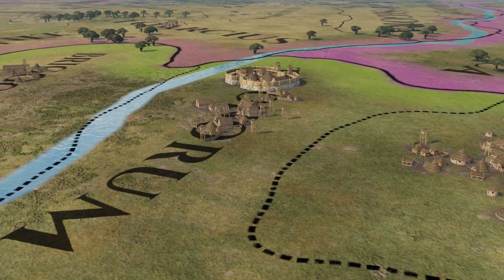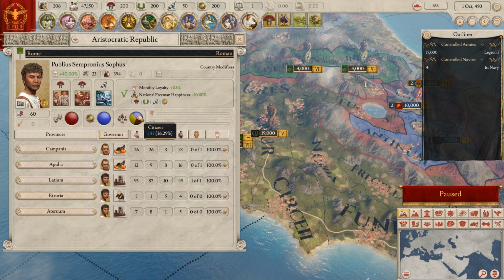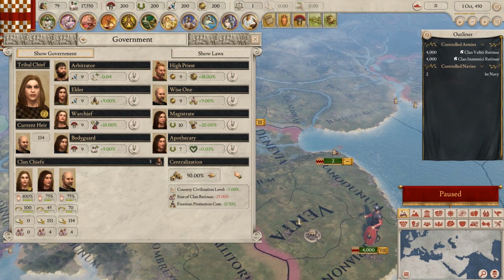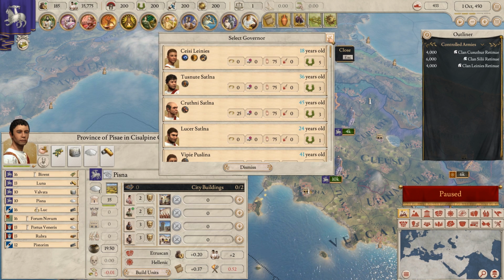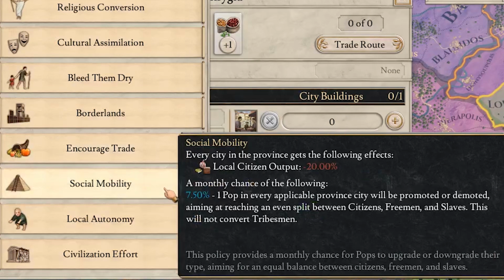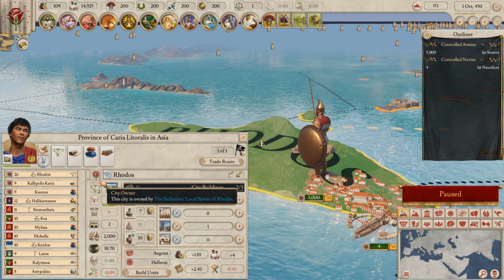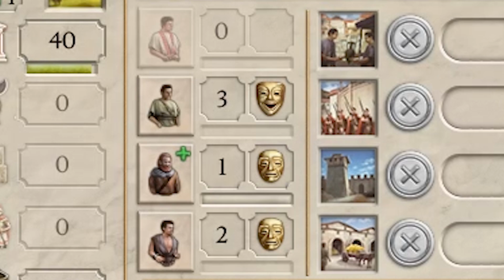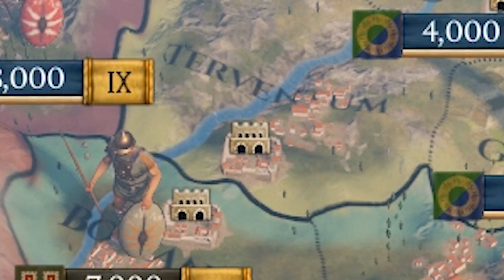IMPERATOR: ROME | Beginner’s Guide 02 - Understanding Nations, Regions, Provinces, Cities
In this Beginner’s Guide for Imperator: Rome, we are going to look at how the map is divided into nations, regions, provinces, and cities, and how you can go about managing things at each level. From assigning Governors to assigning Policies, each of these parts come together in different ways to change various aspects of your nation, and knowing how they work will help you plan your campaigns.